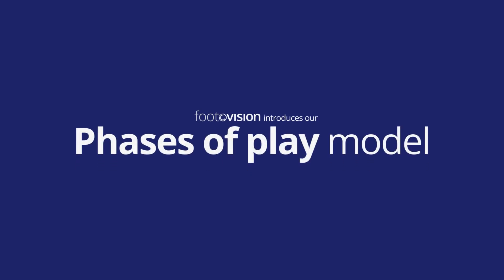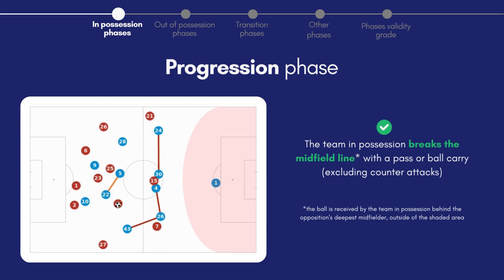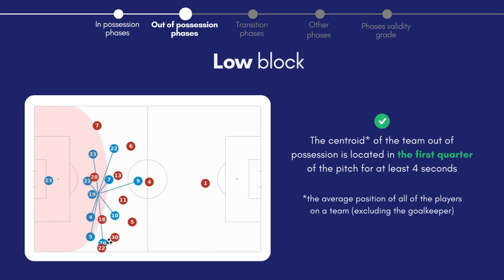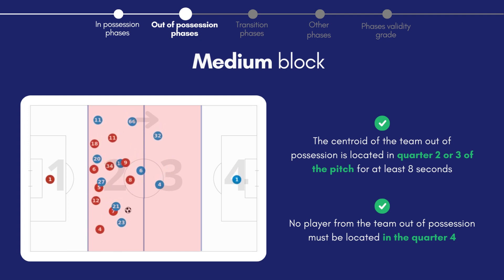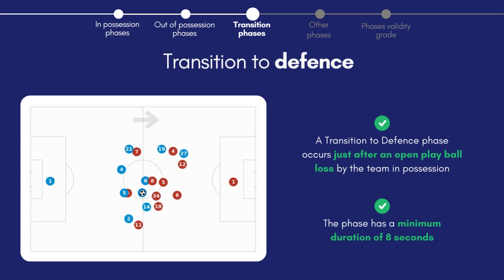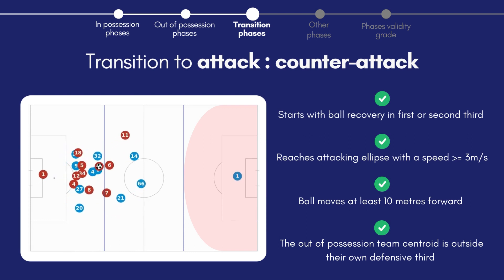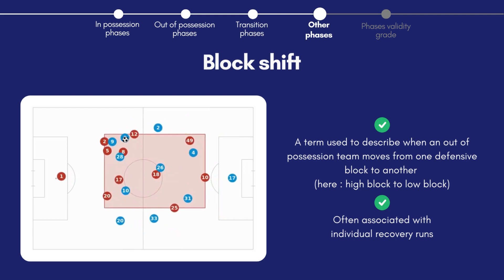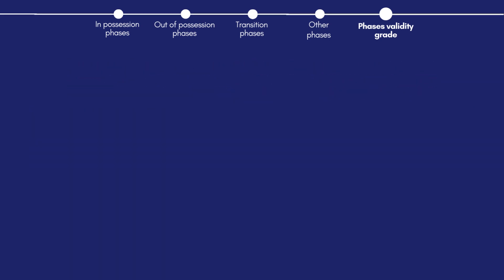Footovision's Phases of Play model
At Footovision, we understand that data must always be placed in context.

Our new Phases of Play model, currently available in our Coachvision platform, allows you to understand your event & tracking data within the context of the match situation.

- Want to view the average position of your team during opposition build up?
- Want to see which team makes the most sprints in transitions to defence?
- Want to watch all clips of progression that involved a line break under pressure?

✔ All possible with our new Phase of Play model. Get in touch for more info!

0:00 Build-up phase (In possession phase)
0:23 Progression phase (In possession phase)
0:38 Creation phase (In possession phase)
0:56 Low block (Out of possession phase)
1:11 Medium block (Out of possession phase)
1:27 High block (Out of possession phase)
1:40 Transition to defense (Transition phase)
1:56 Transition to attack (Transition phase)
2:09 Transition to attack : Counter-attack (Transition phase)
2:25 In contest phase (Other phases)
2:39 Block shift (Other phases)
2:54 Phases validity grade